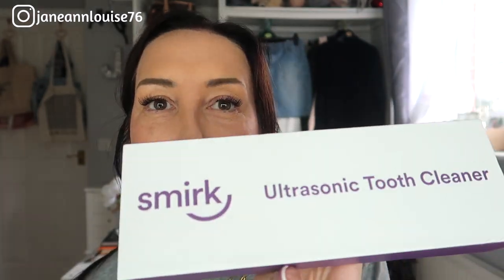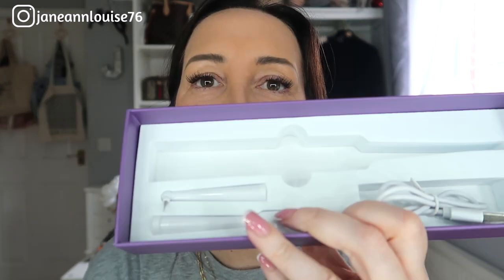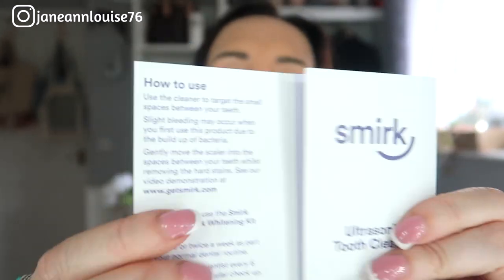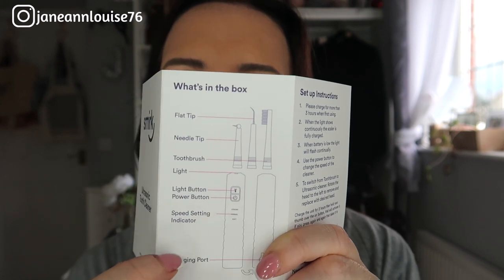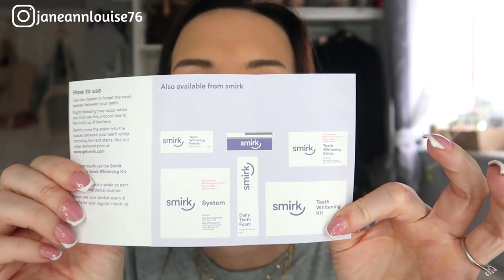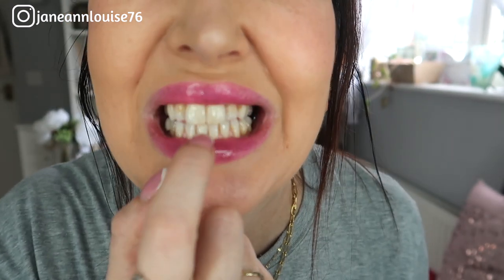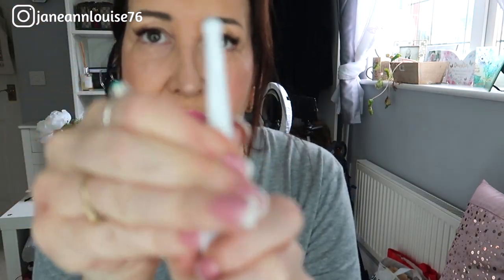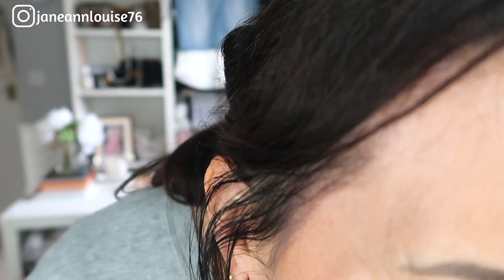Smirk teeth whitening and ultrasonic cleaner Review | Jane Ann Louise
Smirk teeth whitening and ultrasonic cleaner  | Jane Ann Louise

🌸 MUISC: Epidemic Sounds

🎥 FILMING EQUIPMENT 🎥
Canon Eos 800D DSLR
Canon Powershot G7X Mark ii Digital Camera